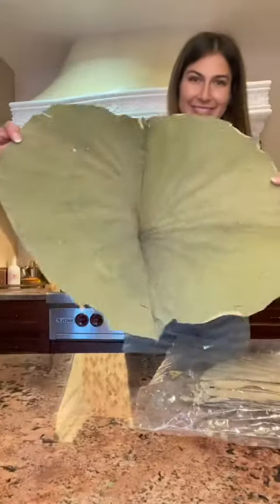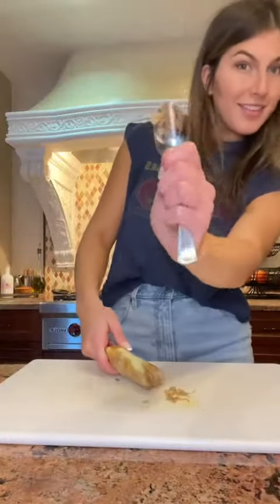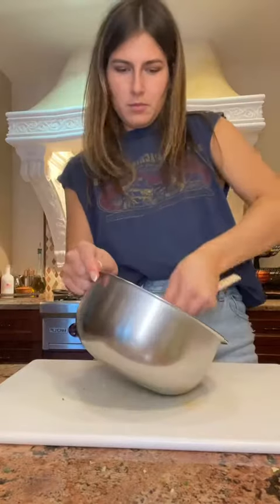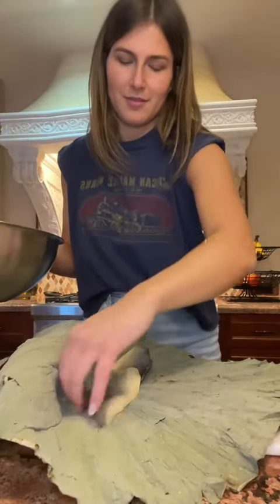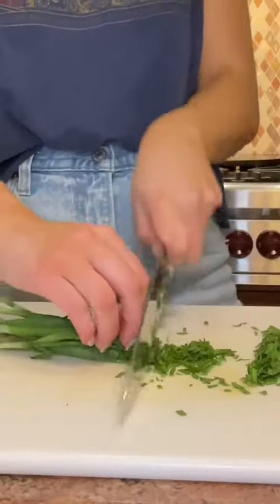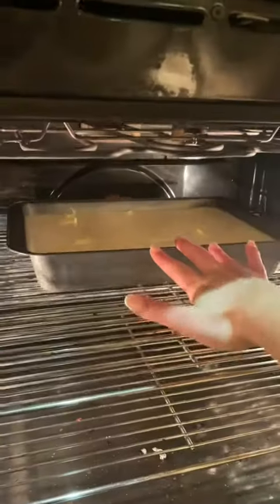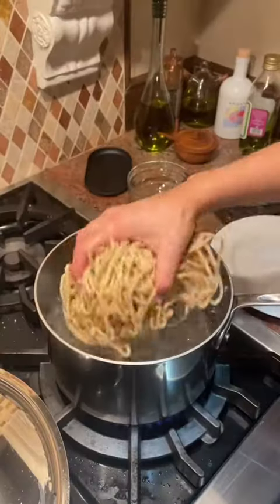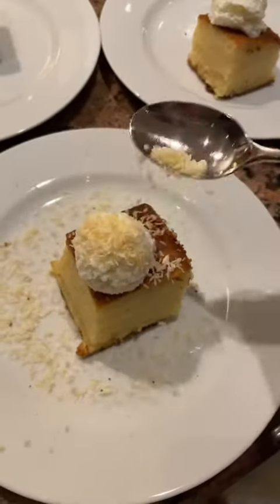taking advantage of living close to a 99 Ranch before I move again 🤧😪😭